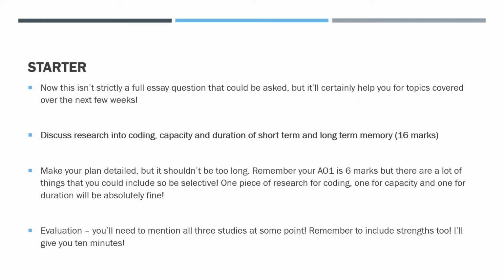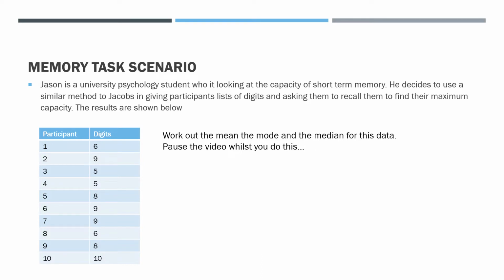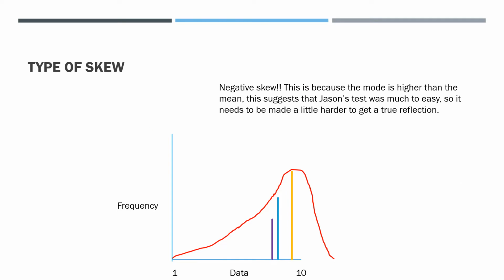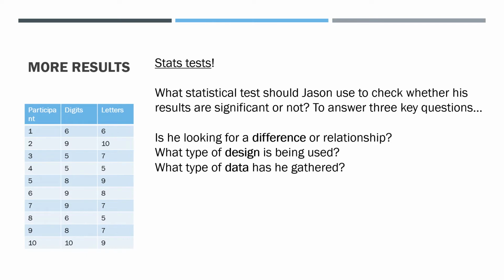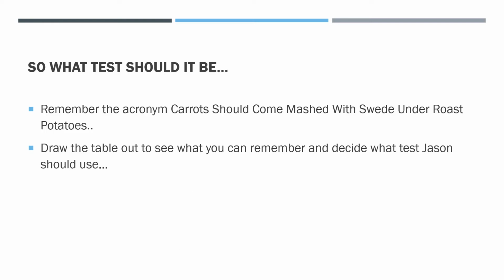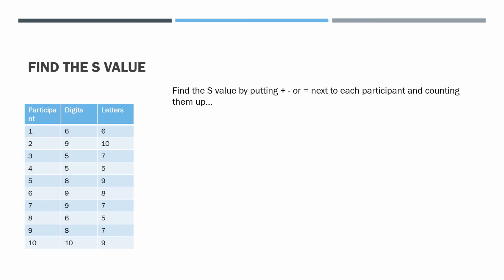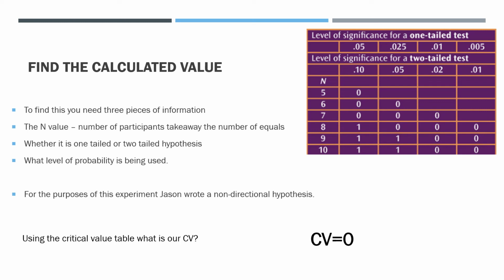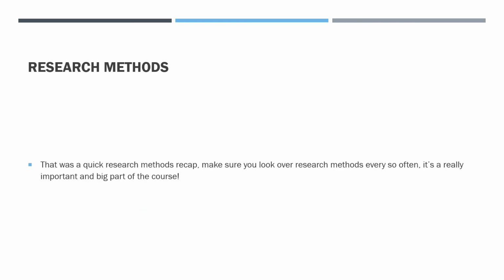Research methods recap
BSFC psychology students of APA